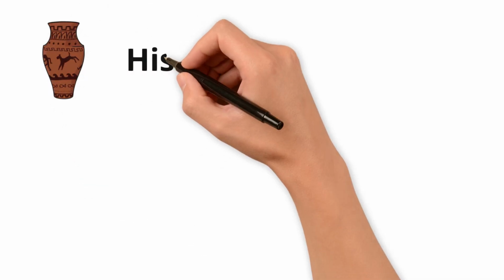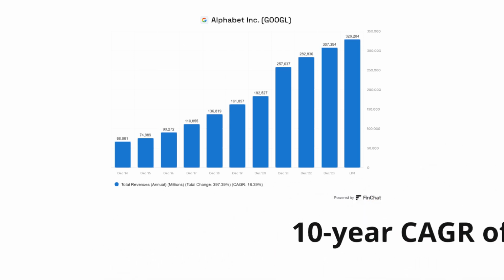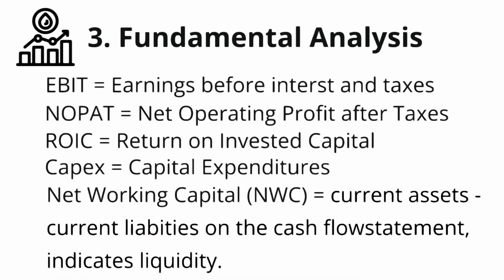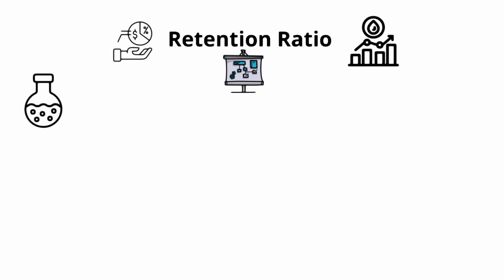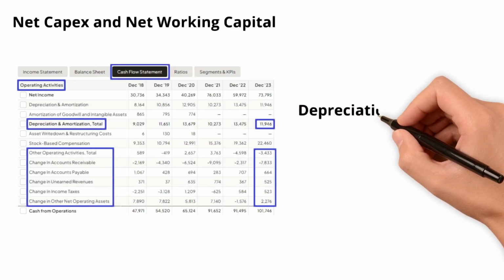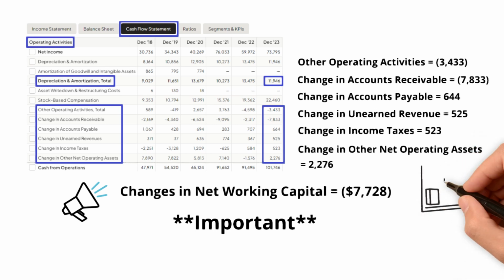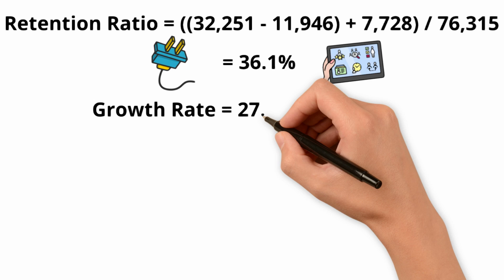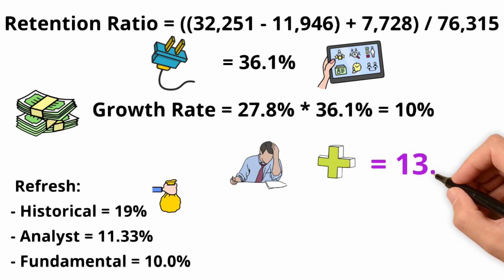How to Estimate Growth Rates for A Company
▶️ Pick stocks like Warren Buffett, check out our YT Shorts Playlist called BUFFETT'S 4 PILLARS OF INVESTING

🎙️ To hear the entire clip, listen to our podcast called The Investing for Beginners Podcast - Your Path to Financial Freedom